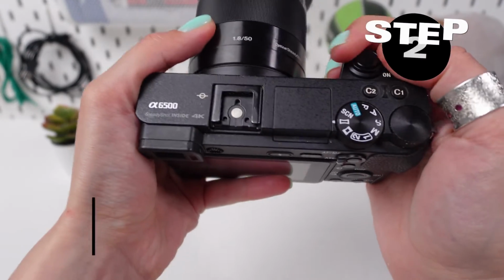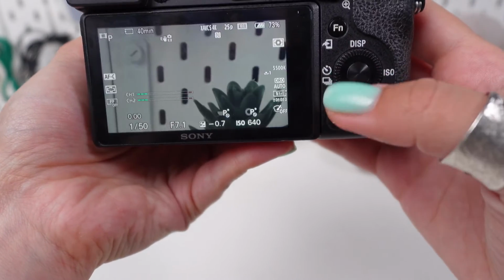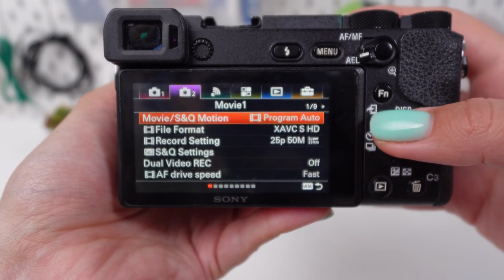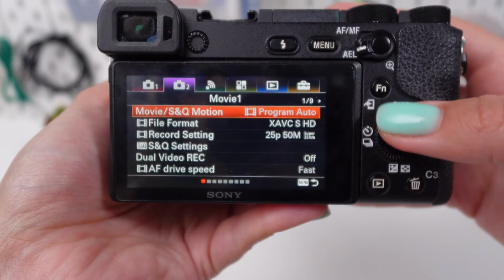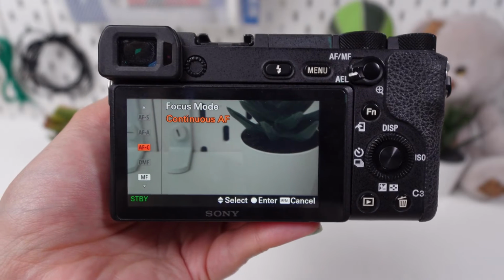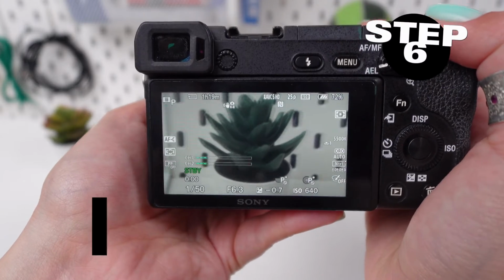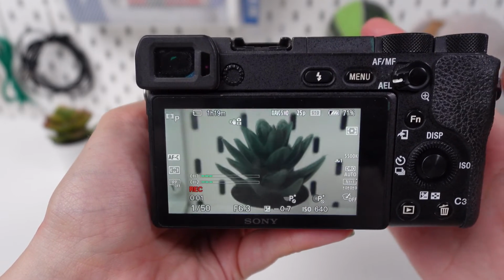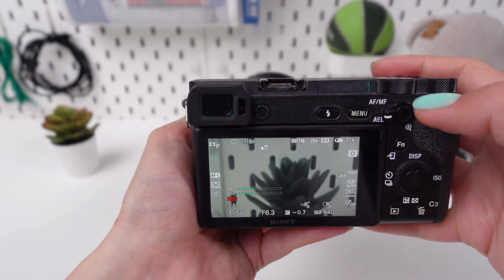How to Record Video with Sony A6500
Unlock the full potential of your Sony A6500 with this comprehensive tutorial on recording video. Whether you're a beginner or an experienced videographer, this step-by-step guide will walk you through the process of capturing stunning videos with your Sony A6500 camera. Learn essential tips, tricks, and settings to enhance your video recording experience and create professional-quality footage. Don't miss out on capturing those unforgettable moments – watch now and elevate your videography game with the Sony A6500!